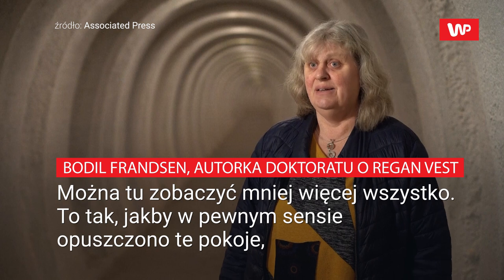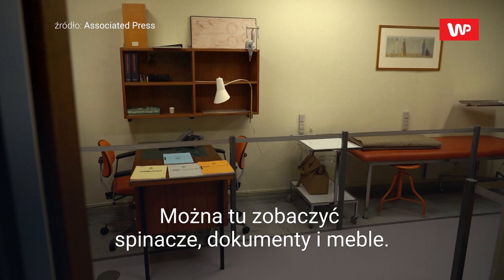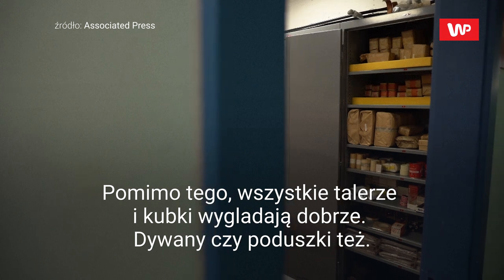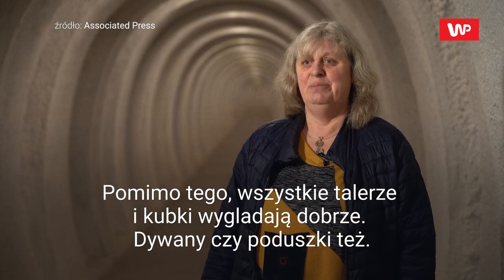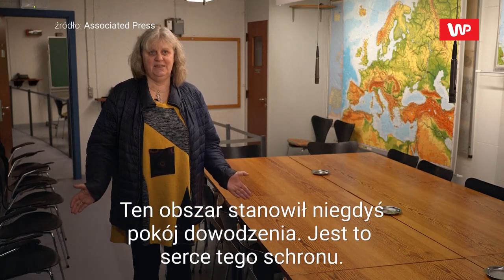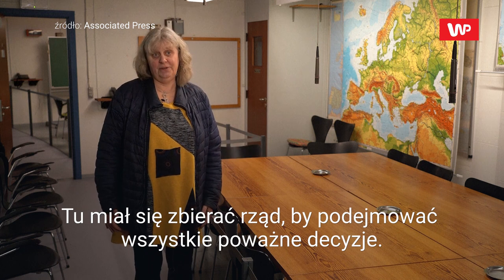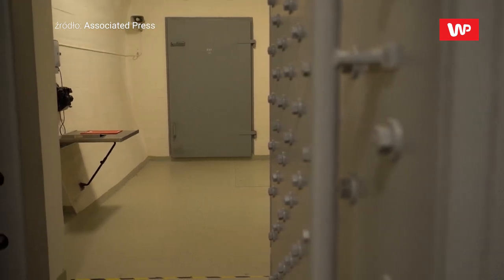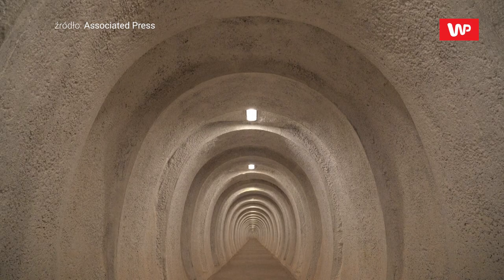Ujawniono TAJNY bunkier atomowy dla ELIT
Zajrzyj na kanał @WirtualnaPolskaNews

Bunkier atomowy Regan Vest z czasów zimnej wojny w Danii był owiany tajemnicą przez ponad 50 lat. Teraz, gdy obiekt został przerobiony na muzeum, znów dowiedział się o nim świat. Nagranie z tego miejsca udostępniła agencja Associated Press. Schron nuklearny położony jest na terenie lasów w północnej Danii niecałe 30 km od miasta Aalborg. Wybudowano go w 1969 r. To właśnie wtedy ZSRR przeprowadzał testy broni jądrowej na szeroką skalę. Bunkier był przeznaczony dla duńskich elit, które miały zostać do niego ewakuowane w razie wybuchu wojny atomowej. W trakcie prac zadbano o każdy możliwy szczegół. Jedno z pomieszczeń urządzono także na centrum dowodzenia. Co ciekawe, duński rząd nigdy nie pojawił się w Regan Vest. Niemal wszystko pozostało tam nietknięte, od popielniczek i wystroju w stylu lat 60-tych, po podstawowe sypialnie. Bunkier został wyłączony z użytku w 2003 r., natomiast o jego istnieniu poinformowano dopiero w 2012 r. "Twierdzono, że wojna atomowa będzie złożona z trzech faz i pierwsza faza była uważana za najpoważniejszą. Miała trwać około 30 dni i to przez ten czas w bunkrze miały schronić się ważne osoby - przekazała Bodil Frandsen, autorka doktoratu o Regan Vest i pracowniczka Muzeum Historycznego Północnej Jutlandii.